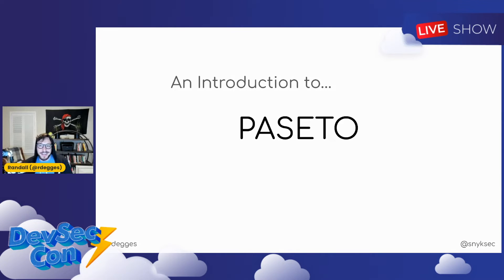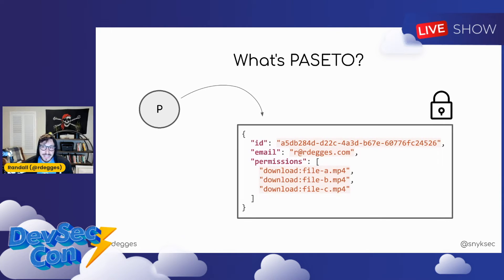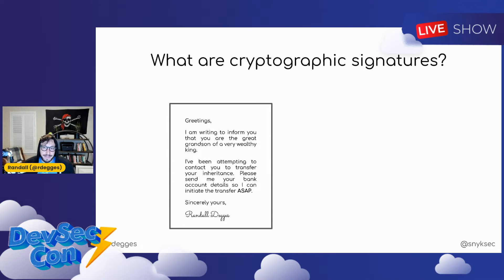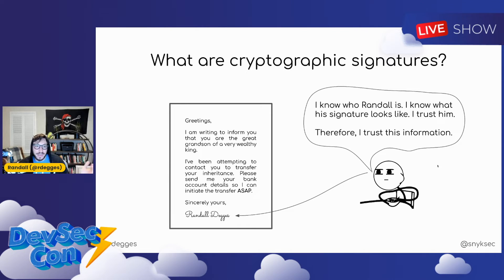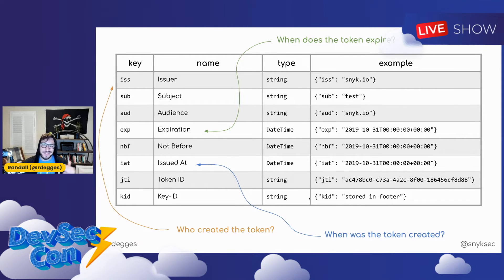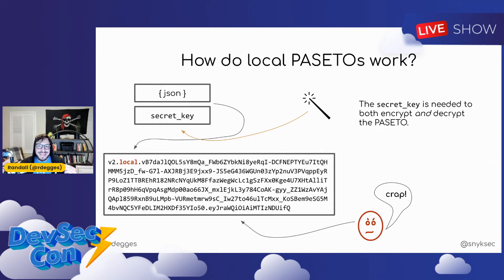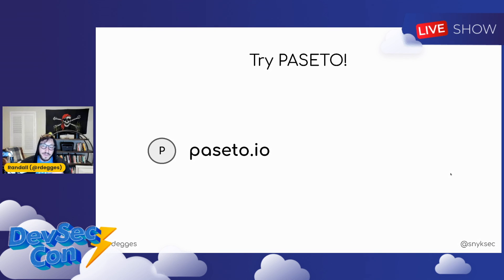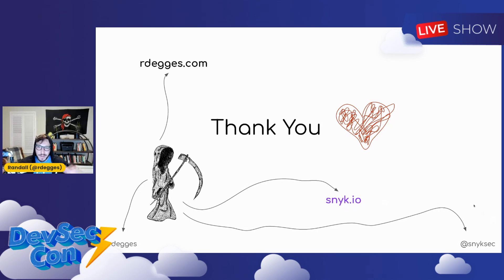An Introduction to PASETO Tokens - Randall Degges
JSON Web Tokens (JWTs) have become ubiquitous in the web authentication landscape over the last four years. In this talk, I'll introduce you to their successor: PASETO tokens (platform-agnostic security tokens).PASETO takes the best parts of the JWT spec and removes the rest. PASETO is a much simpler, more secure, and easier-to-use version of the JWT spec that makes cryptographers happy and reduces risk for developers like you.In this talk, you'll learn what PASETO tokens are, how they work, and how to use them in your applications.

Our speaker is Randall Degges. Randall runs Developer Relations & Community at Snyk where he works on security research, development, and education. In his spare time, Randall writes articles and gives talks advocating for security best practices. Randall also builds and contributes to various open-source security tools.Randall's realms of expertise include Python, JavaScript, and Go development, web security, cryptography, and infrastructure security. Randall has been writing software for over 20 years and has built a number of popular API services and open source tools.

🗣️ Join the DevSecOps Community on our Discord channel to discuss this talk with other security-focused practitioners!